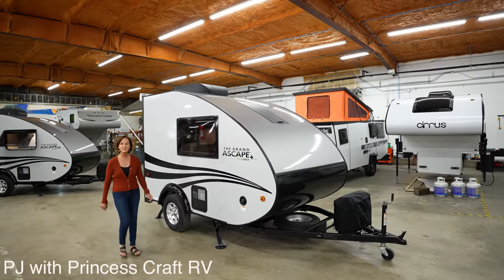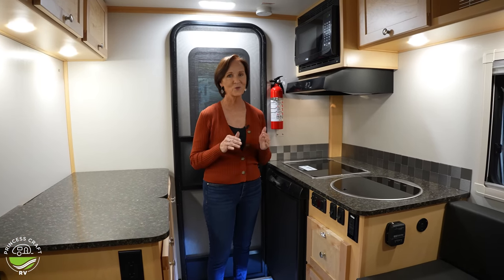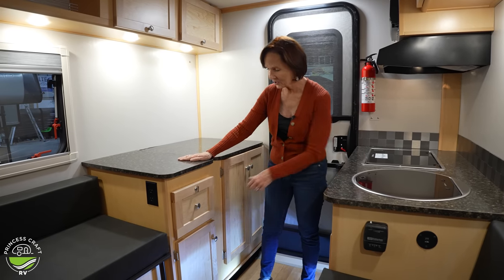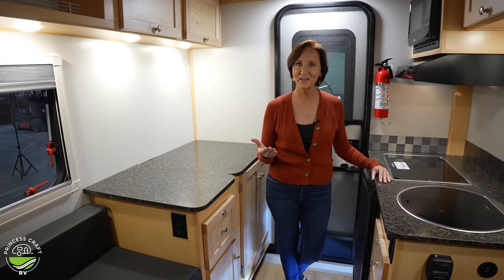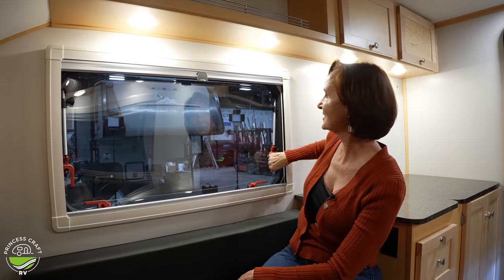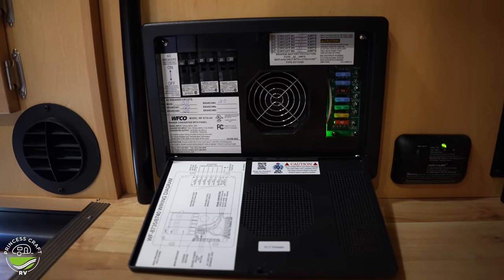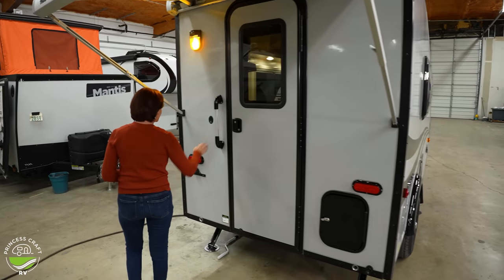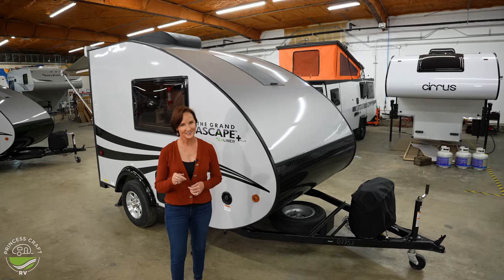Grand Ascape Plus by Aliner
The newest member of the ASCAPE family by Aliner is THE GRAND ASCAPE + PLUS! The market spoke up and asked for a version of the ASCAPE that didn't include the shower, but retained a bathroom function. So, Aliner went to the engineering board and made it happen! Check it out with PJ from Princess Craft RV!

Sale price FOR THE EXACT UNIT IN THE VIDEO AT THE TIME OF VIDEO RELEASE: $24,995

MSRP  FOR THE EXACT UNIT IN THE VIDEO: $33,014

SPECIFICATIONS
Unloaded Vehicle Weight 1,650 lbs.
Exterior Box Width 75"
Exterior Overall Width 79"
Grey Water 13 gallons
Note: "weight" and "dry hitch weight" are approximate values.

STANDARD EQUIPMENT
Outside Shower
Zamp Solar Port
Plastoform Double Pane Windows
Cassette Toilet
23" Flat Screen TV
Atwood 18,000 btu Furnace
Dometic 3.0 3-way Refrigerator
Suburban Water Heater
Dometic Flush Mount 2 Burner Stove
Dometic Flush Mount Sink
Range Hood with Vent Fan
Built-In Mircowave
Shurflo Electric Water Pump
Coleman Mach 8 Roof Mount A/C
Dual Propane Tanks
2500 lb Dexter Torison Axle
Thule Awning

STANDARD FEATURES ON ALL ASCAPE CAMPERS:
LED Running Lights
Automotive Finish
10" Electric Brakes
Robotically welded, E-coated frame
13" Aluminum Wheels with full size spare
Dexter 2500lb independent torsion axle
4 Stabilizer Jacks
13 Gallon Grey Water Tank
E-Z lube hubs
18000 btu Furnace
Surburban 6 gallon porcelain lined water heater
Detachable power cord
Dropped Floor for increased Interior Height
Solid Maple Hard-Wood Cabinet Doors

Video Details:
Host/Presenter: PJ Buerger
Videography/Editing/Production: Clint Sandberg
recorded on location at: Princess Craft RV, Round Rock, TX